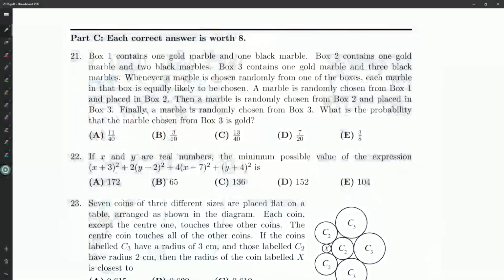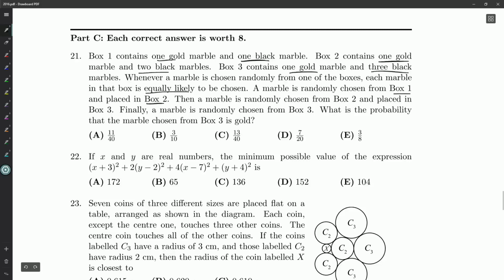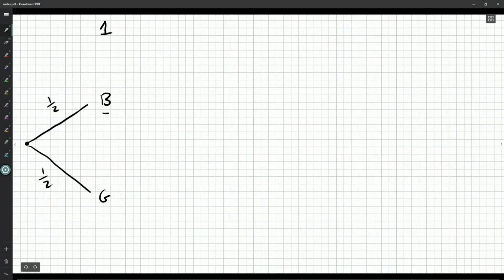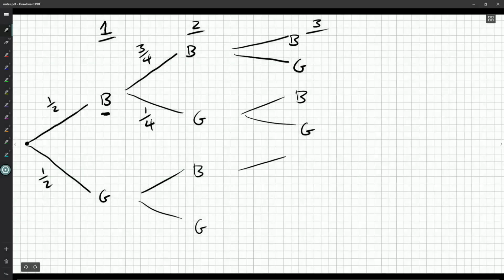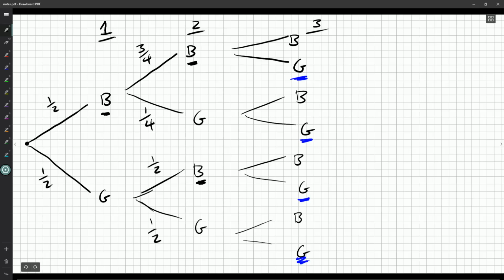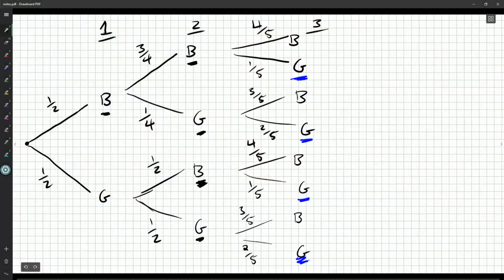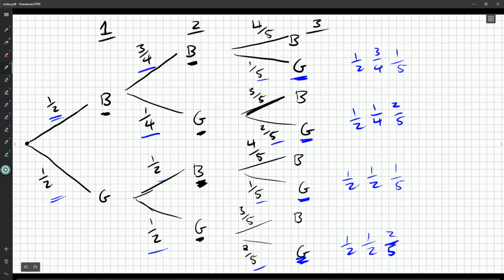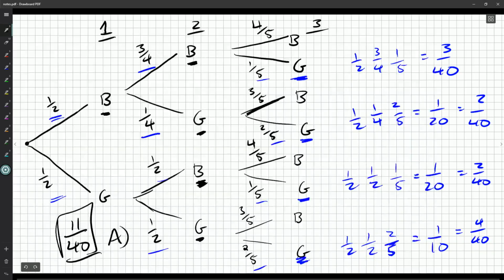Fermat 2016 21